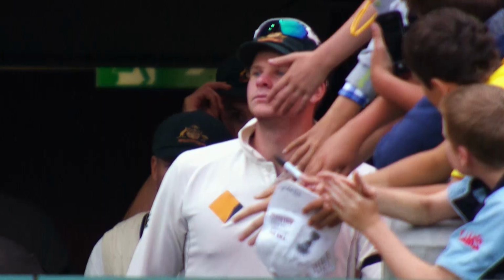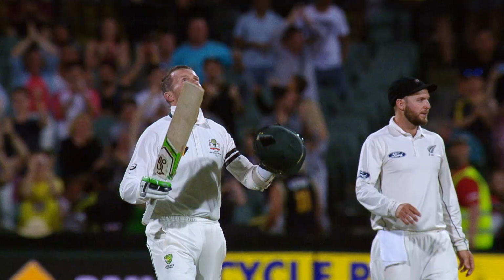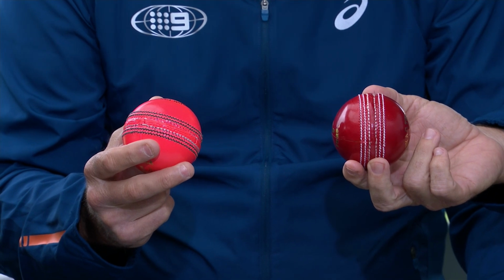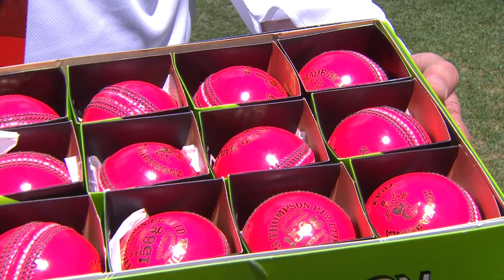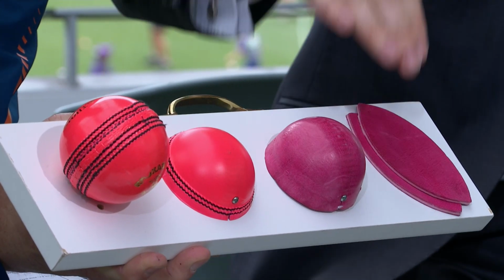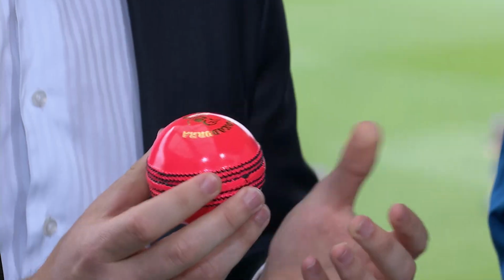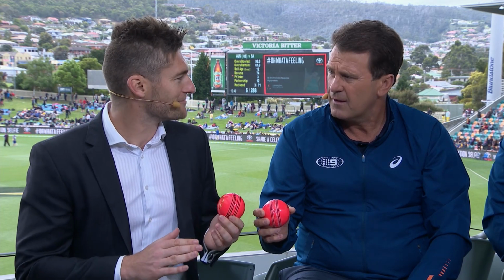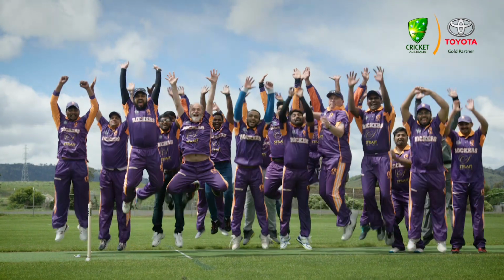1617 Cricket Show Hobart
Pink Ball with Shannon Gill